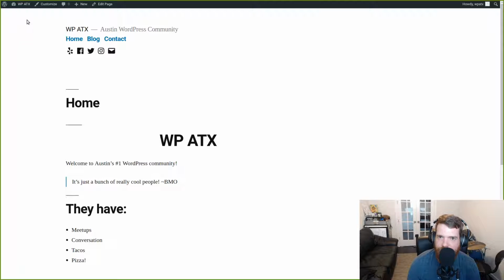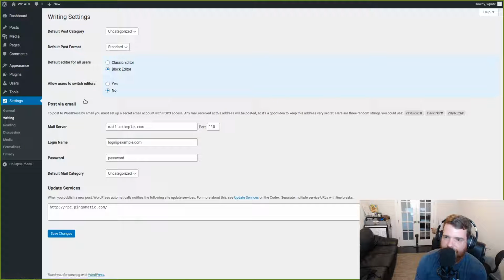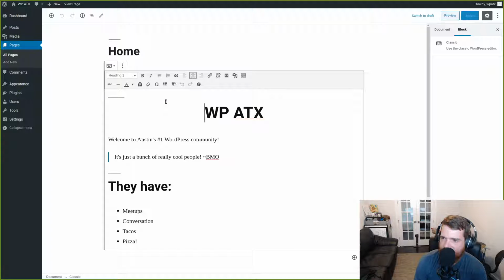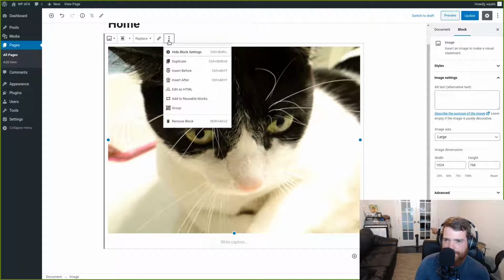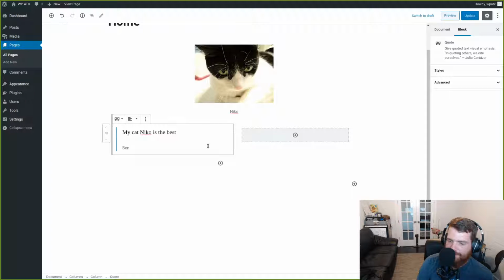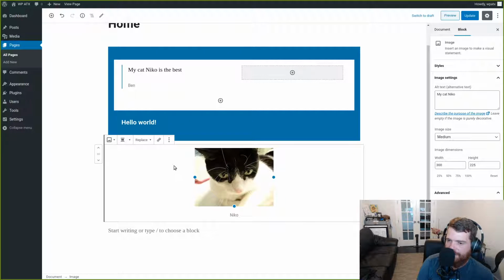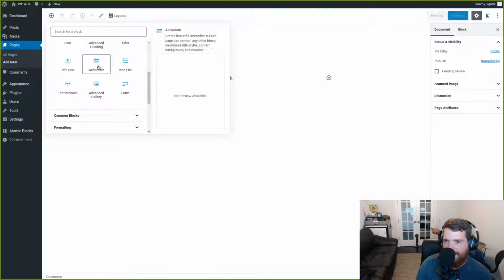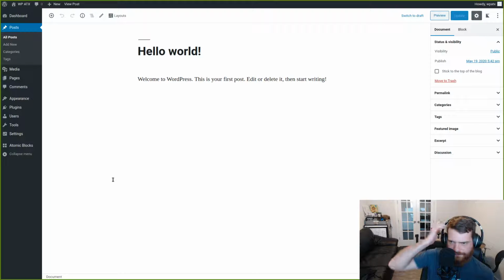WPATX 2020 Beginners: Intro to Gutenberg